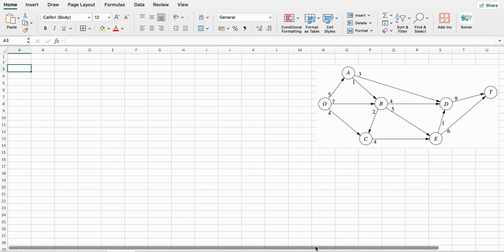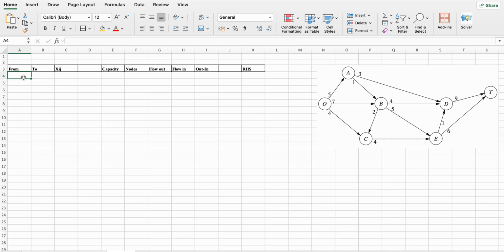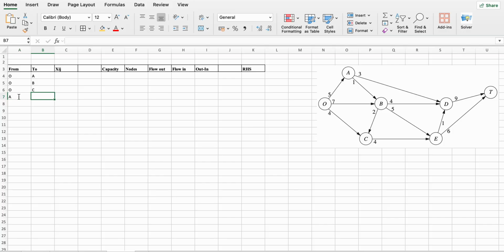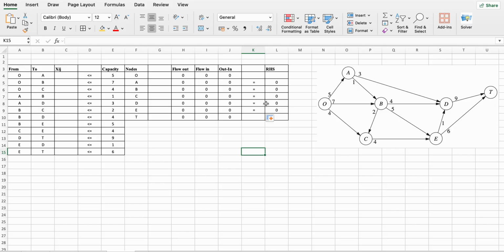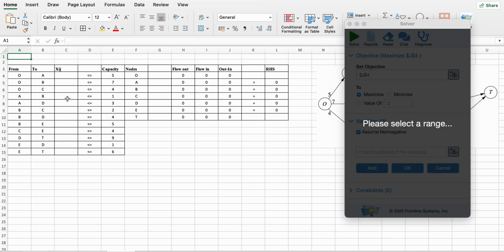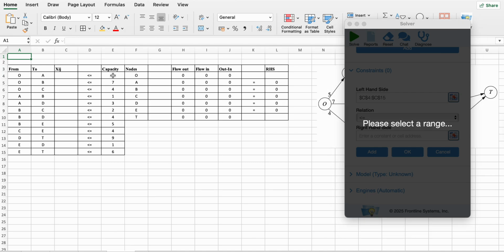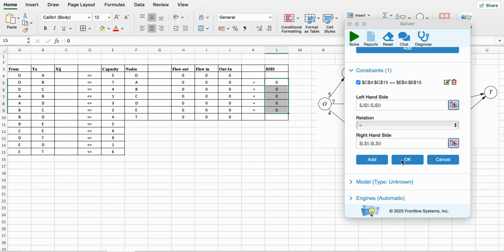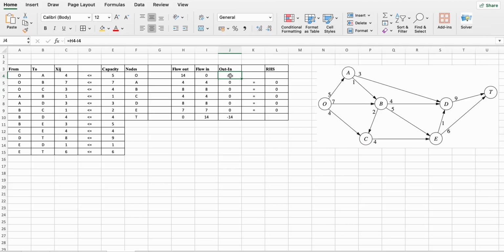Maximum Flow Problem Using Excel Solver || Optimization || Network Flows || Prof. O. P. Sir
Learn how to model and solve the Maximum Flow Problem step-by-step using Excel Solver — build the network, set capacities, create flow variables and constraints, run Solver, and interpret the results. Perfect for students and engineers who want a practical, spreadsheet-based approach to network flow problems.